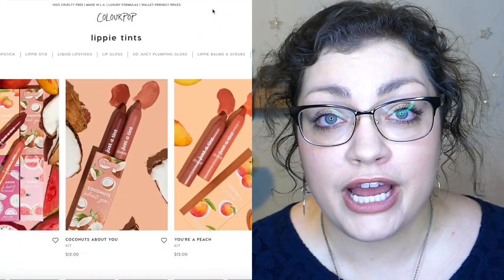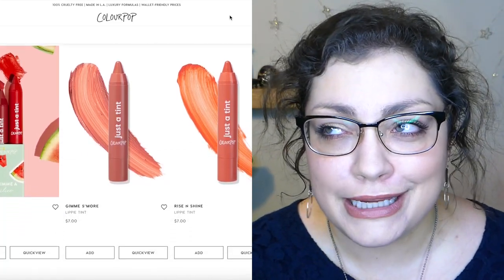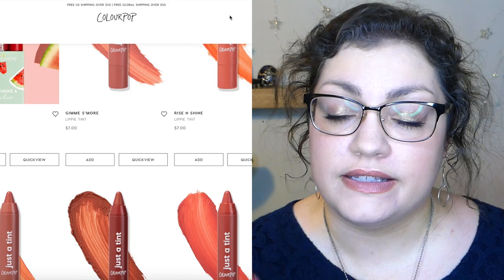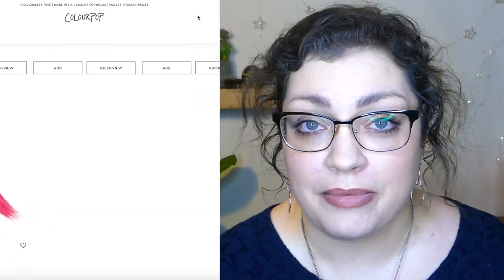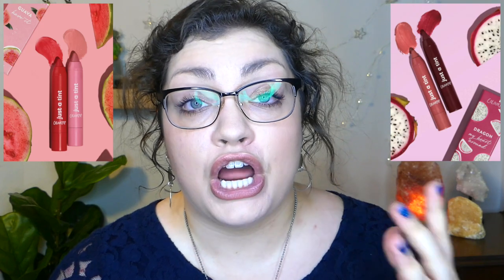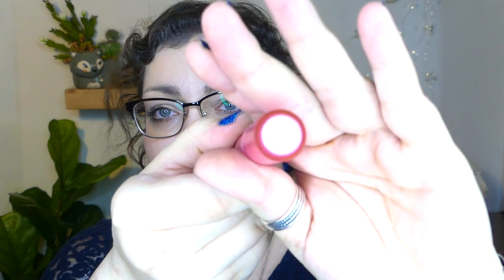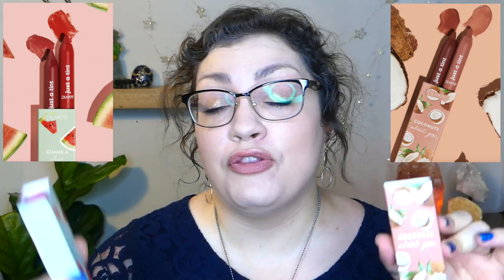ColourPop Just A Tint Lip Crayons | FULL COLLECTION Swatches & Review!!!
I haven't been this excited for a ColourPop collection since the Disney Villains collab (which, admittedly, wasn't that long ago lol) and when I saw these "Just A Tint" crayons I knew I was going to want to try them all! Let's see if they're worth getting or if they're mediocre at best Σ(•’╻’• ۶)۶

★On my face:
◇ bareMinerals Blemish Rescue Skin-Clearing Loose Powder Foundation – For Acne Prone Skin "Fair 1C"
◇ Charlotte Tilbury Filmstar Bronze & Glow Contour Duo "Light/Medium"
◇ Physician's Formula Butter Highlighter "Iridescence"
◇ Mineral Fusion Blush "Flashy"
◇ e.l.f. Long-Lasting Lustrous Eyeshadow "Toast"
◇ Too Faced Damn Girl! 24 Hour Extreme Volume Mascara
◇ The BrowGal By Tonya Crooks "Brown Hair 02"
◇ ColourPop Just A Tint Lip Crayon "Z Boys"

★On my bod:
◇ Tshirt: Stitch Fix
◇ Earrings, Necklace, & Ring: Gifts
◇ Glasses: PRADA (Pearle Vision)
◇ Nails: Live Love Polish "Another Round"